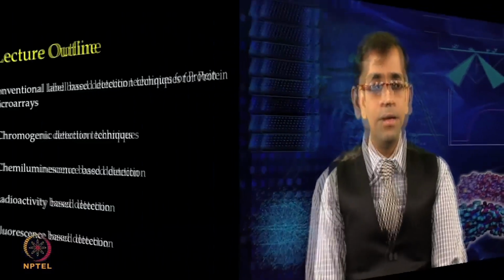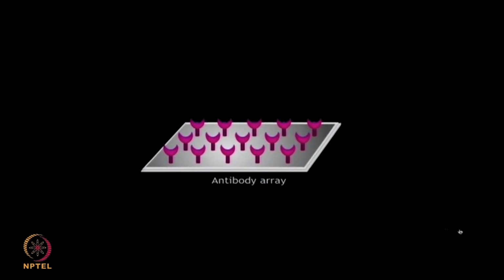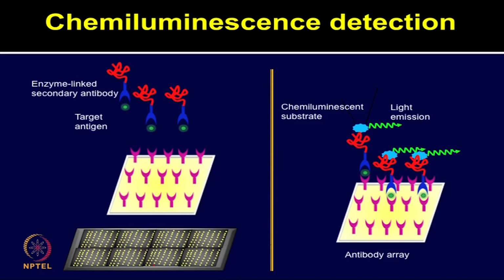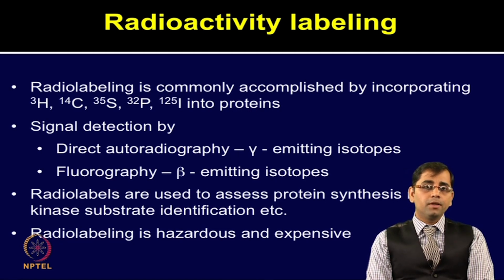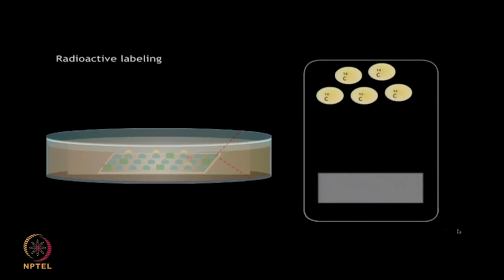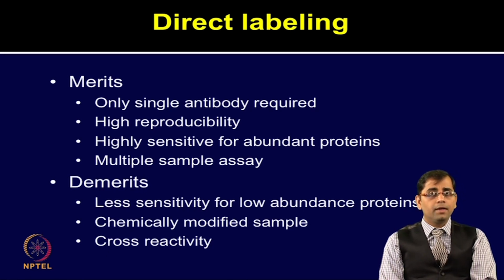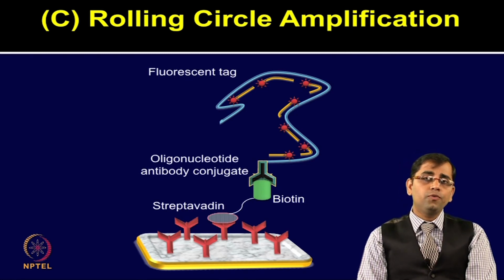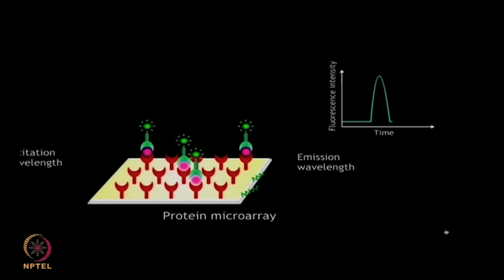Conventional label based detection techniques for Protein microarrays